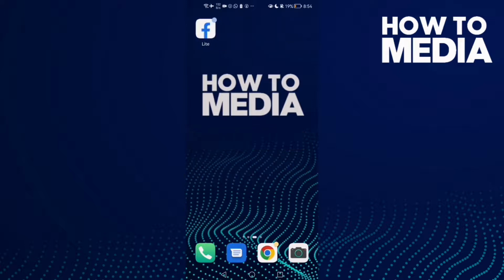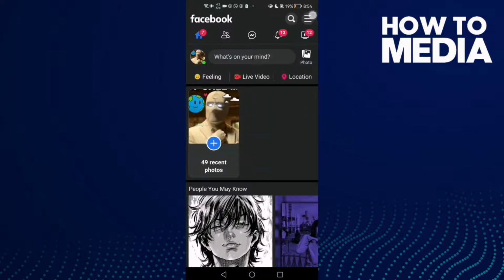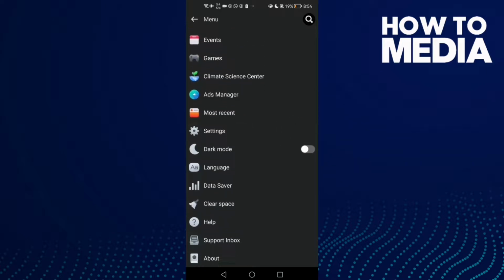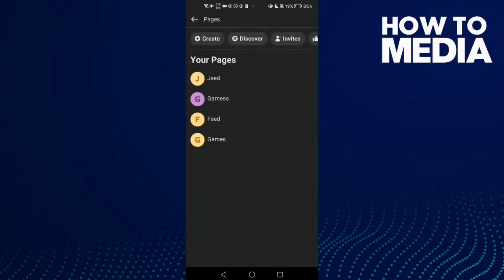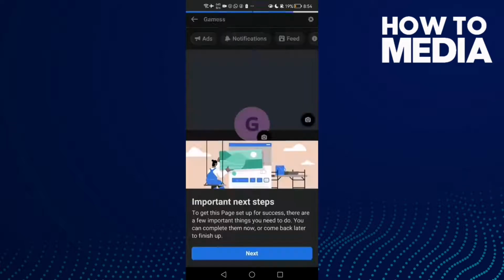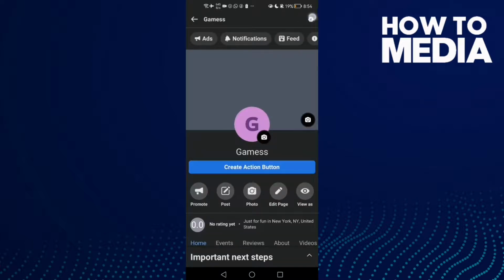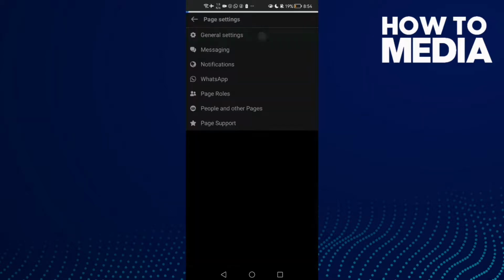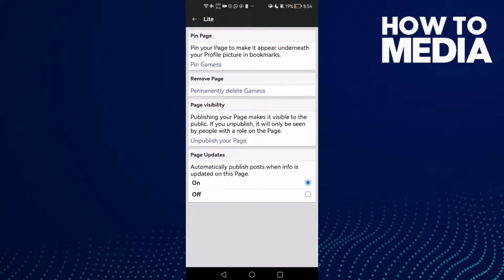How to Find Pin Page Settings on Facebook Lite App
in this video we discuss :